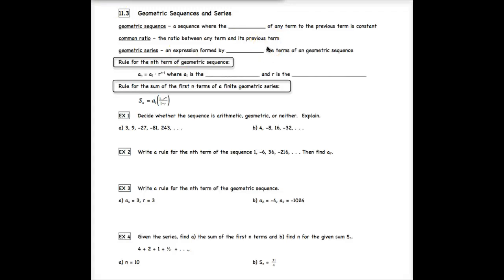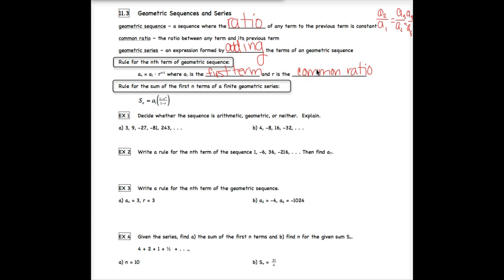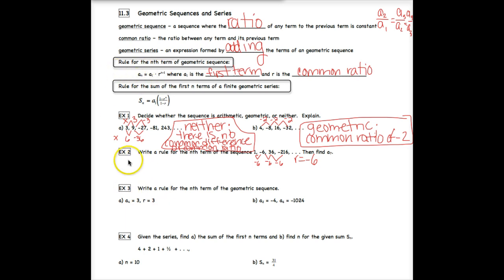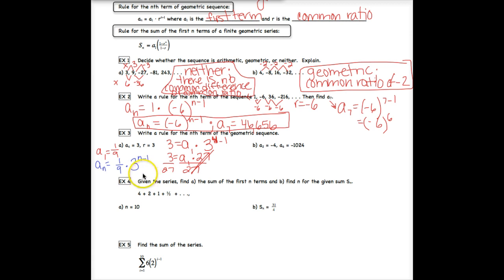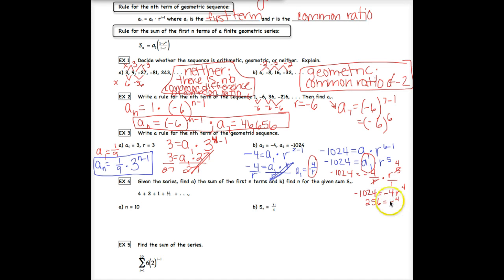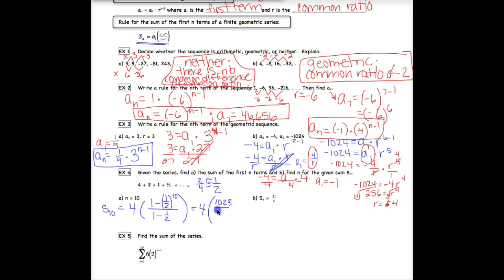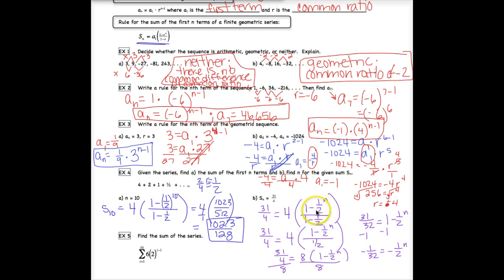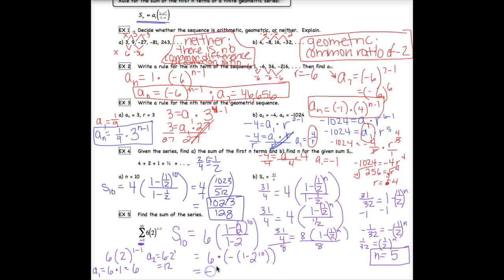11.3: Geometric Sequences and Series